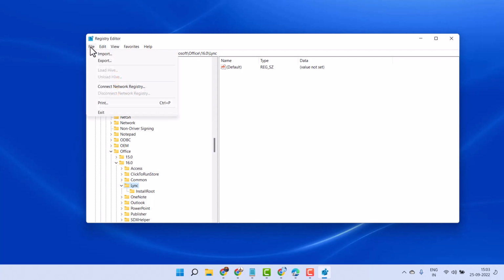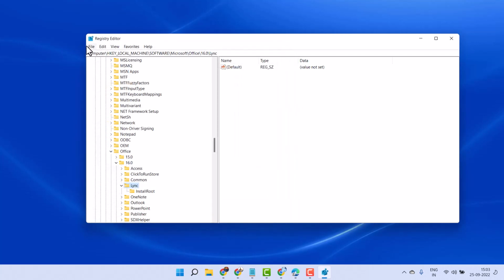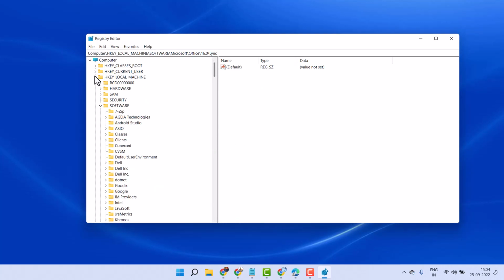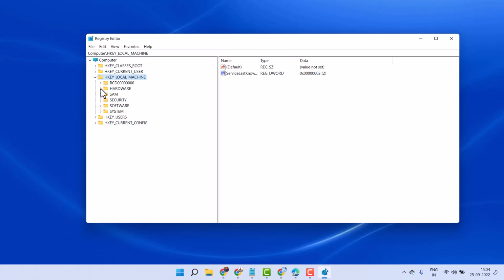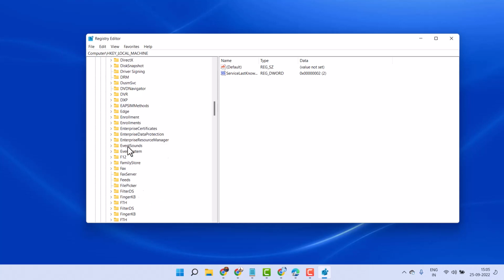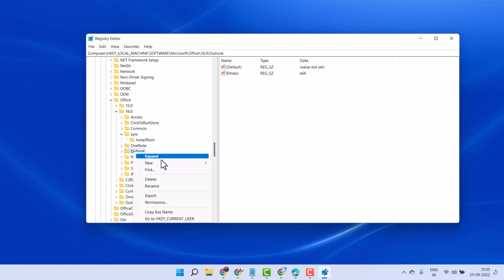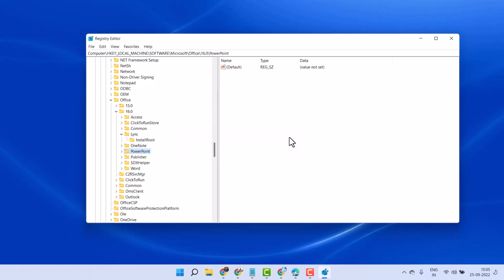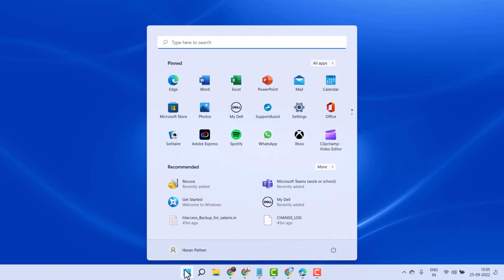How to Reset Outlook to Default | How to Reset Outlook to Default Settings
How to Reset Outlook to Default